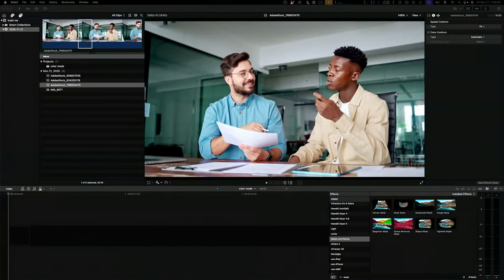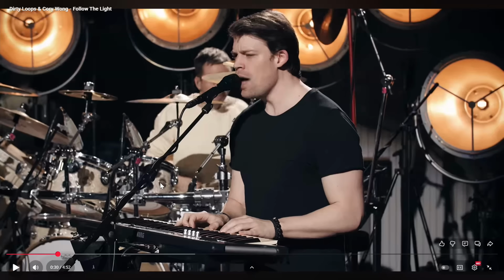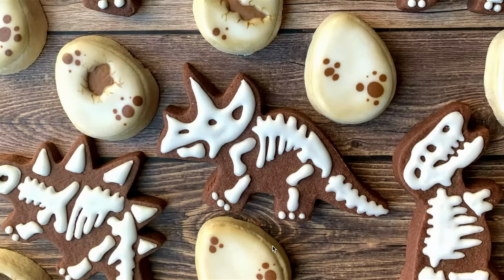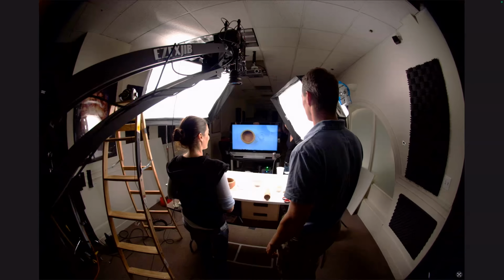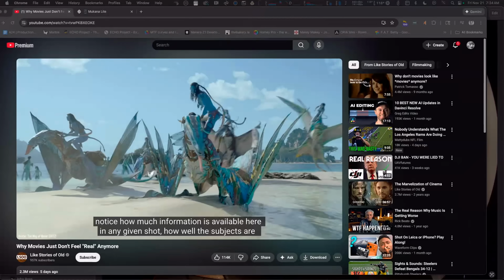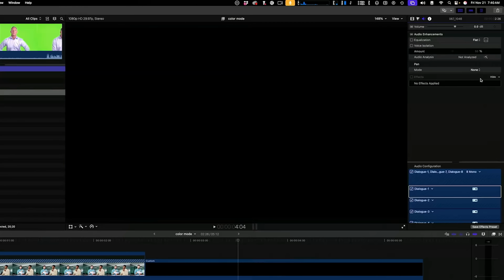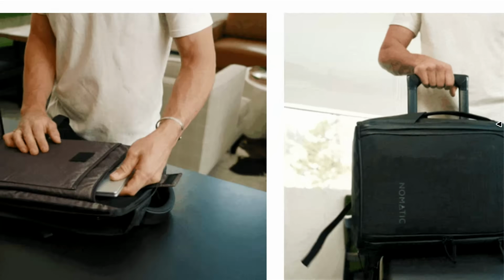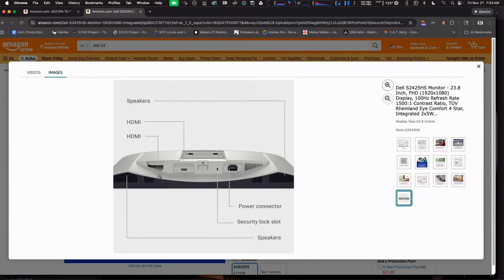Office Hours | Friday | November 21, 2025 | Only Monitors with C13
00:00:00 Intro
00:00:11 What is the best and least expensive external mic for an iphone. It will be used to pick up conversations around a conference table. I understand it is not ideal but it should be better than the built in iphone mic.
00:05:09 in FCP, how can I change the color of subjects in the video? I dont want to change the color of the entire shot
00:07:18 I settled on H2R Graphics for web overlay on my Director Mini for upcoming golf livestream of 24 teams. Any other choices. Team Name, 4 players and perhaps a sponsor logo. I want to delegate to a volunteer. I’m fixed on 1st par 3 hole.
00:08:32 Has anyone run into Zoom DLP tech? It automatically redacts text in video, audio, and msg text based on set policies. Spooky.
00:12:56 What kind of lights are used in this video? [link]
00:14:29 Now that we’re more comfortable with remote production and live streaming is more possible than ever, what types of events/niches do you think could benefit from live streaming to the world that don’t currently utilize it?
00:19:58 What's a great way to help an exceptionally talented artist connect with the world through streaming?
00:29:05 I was previously on set for commercial set outdoors. No shade. Bright sunny day. So many huge diffusers, expensive lights, reflectors and other grip used to. Even a crane to shape light & combat the sun. Is this cheaper than a virtual set/TheVolume?
00:35:04 Suggestions for those with glasses trying to make small, close quarters, offices work with lighting for on camera. Reflections of lights and screens, etc.
00:38:57 I have a niche issue in Final Cut Pro 11.2 on Tahoe. Apple IT, AI etc applied. My voice isolation will not apply (other audio effects will). reinstalled all software. Best way to analyse plugins conflict?
00:41:43 I'm in need of a new computer bag. Need it to be a backpack style. What would you recommend?
00:45:11 While working with young adults that are helping out with productions, what advice do you have to help guide them in figuring out a career path in production and/or identifying what they’d be good at?
00:52:15 Looking at cheap portable monitors for ATEM multiview for HOW stream volunteers. Lots of deals on Amazon. Any opinions on Arzopa at $68 or other options? [link]
00:53:50 [Only monitors with C13]
00:57:22 With YouTube, if your video is recorded in 1080p, is there any benefit to upscaling to 1440p or 4K before uploading?